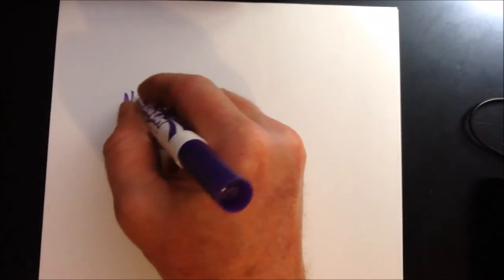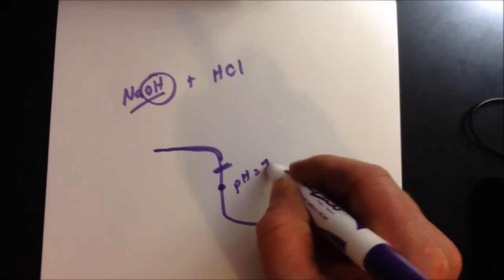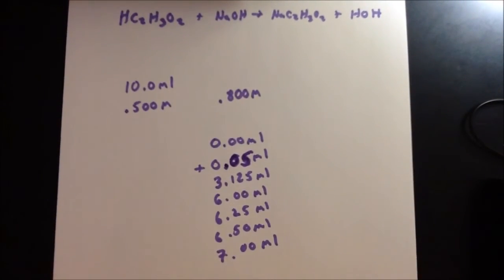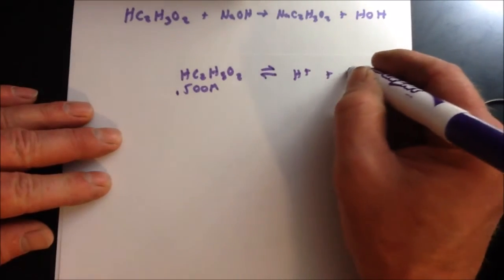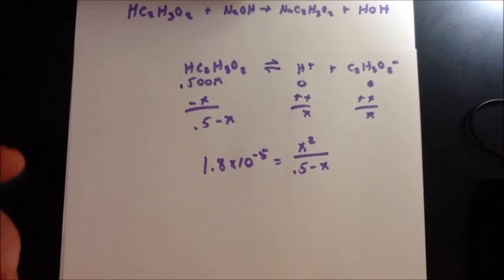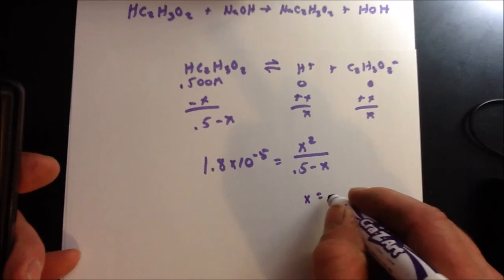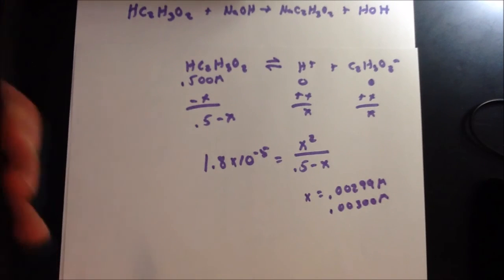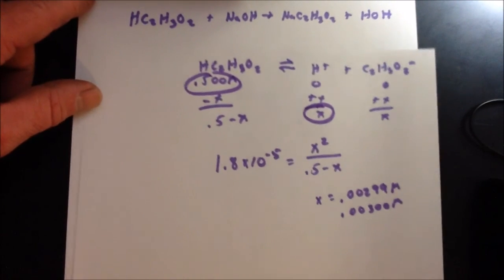Titrations (Strong & Weak) and pH Calculations Part 2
Weak Strong Acid Base Equilibrium ICE Buffer AP Chemistry